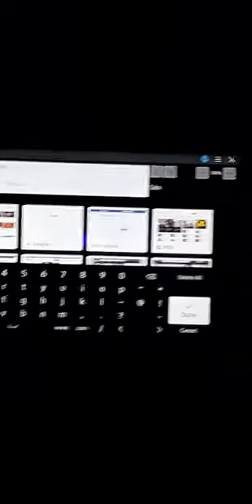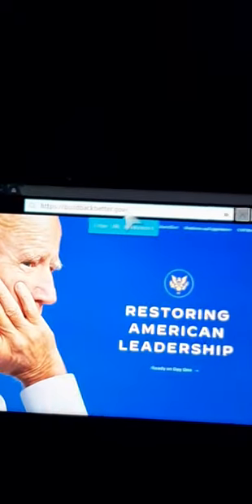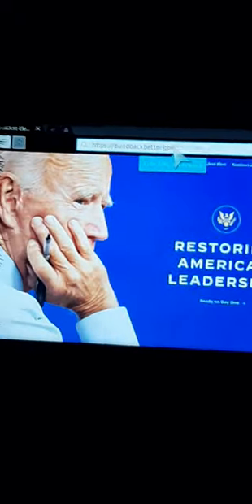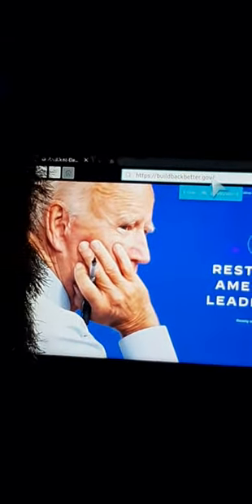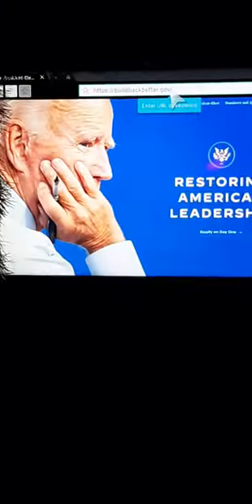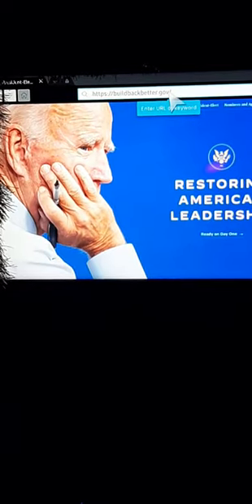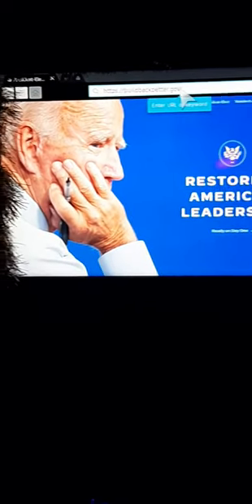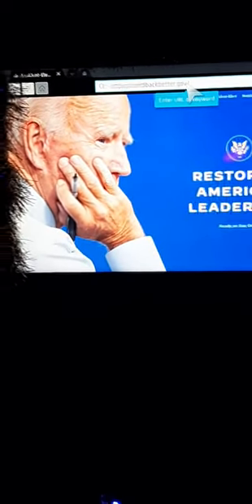mark corsini oh my lord